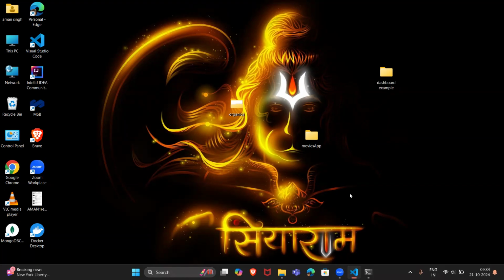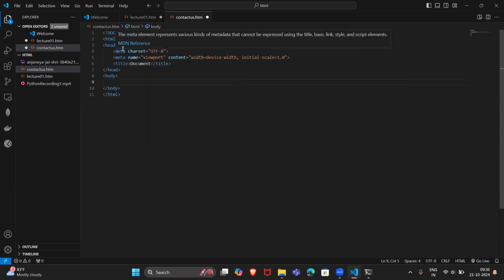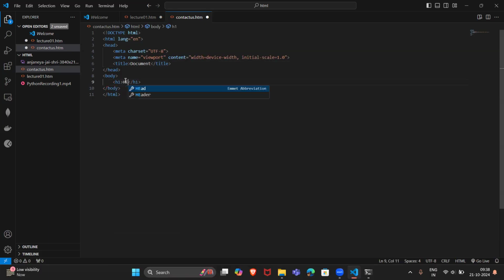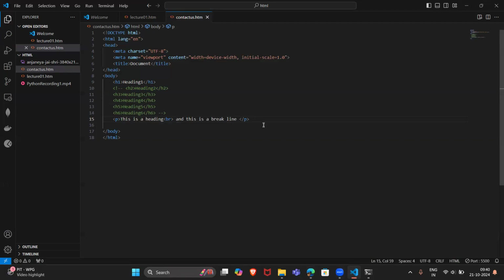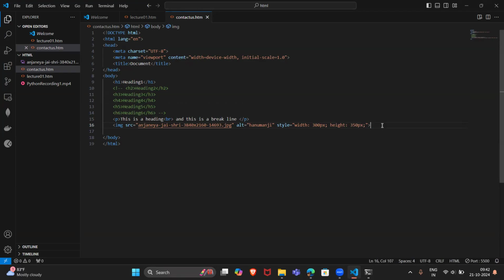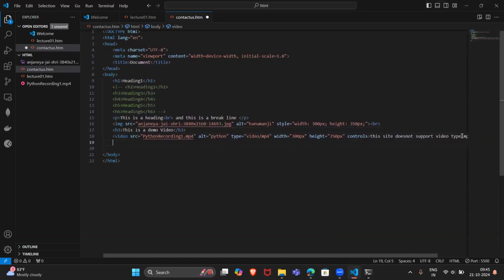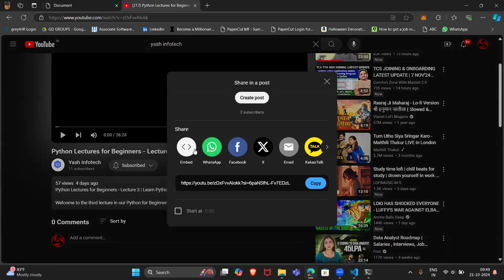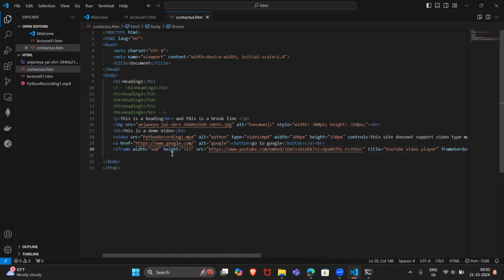HTML For Beginners - Lecture 1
Description:
Welcome to Lecture 1 of our HTML for Beginners series! 🚀 In this video, we’ll dive into the essentials of HTML (HyperText Markup Language) — the foundational language of the web. Perfect for beginners, we’ll walk you through the basic structure of an HTML document, cover essential tags, and discuss how HTML helps create the content we see on websites every day.

Topics Covered in this Lecture:

Essential tags and their uses
Creating your first HTML page!
Learn about img, Video, iframe and many more tags!
This video is part of a complete HTML tutorial series designed to take you from beginner to pro.

Happy coding!